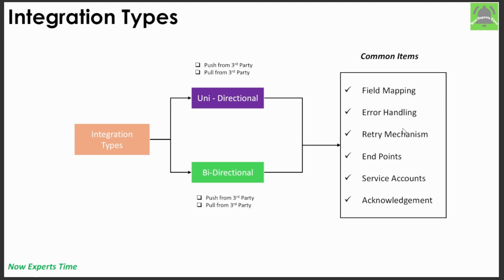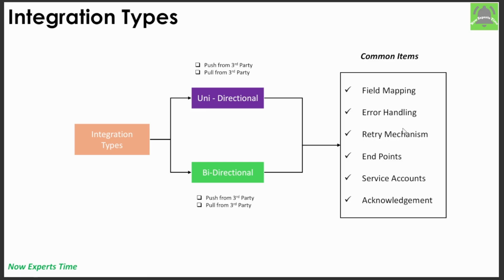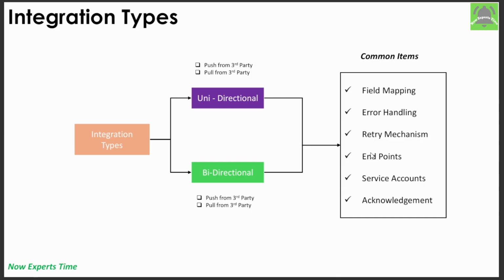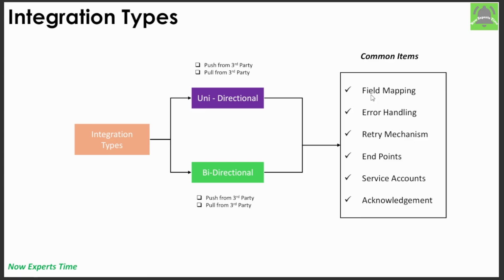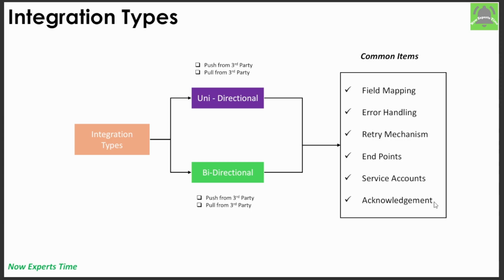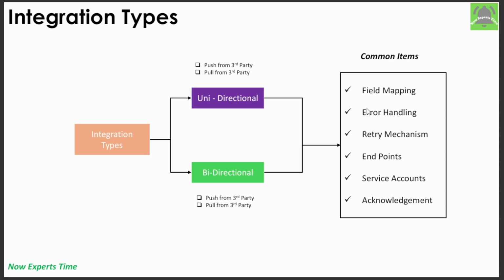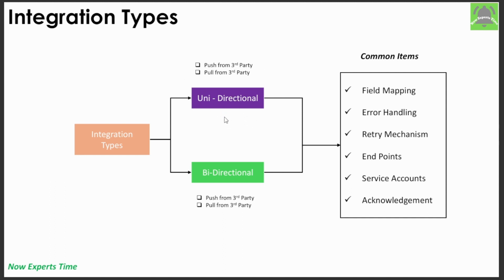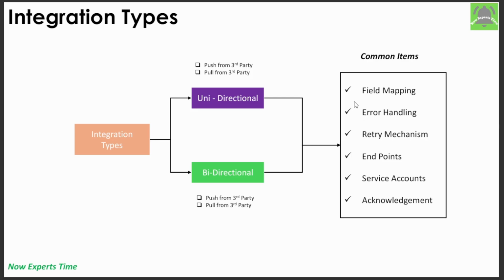Episode - 2 | Integration - Types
1. Uni & Bi- directional Integrations
2. Focus and Common Items
3. Push and Pull Mechanism